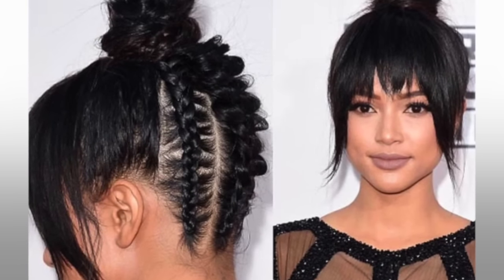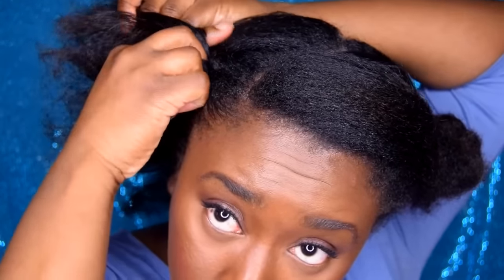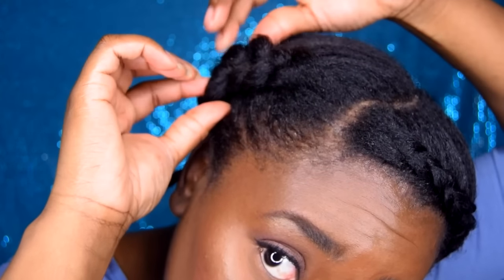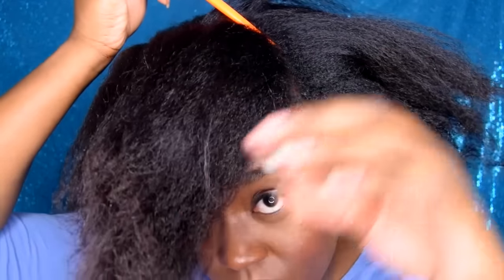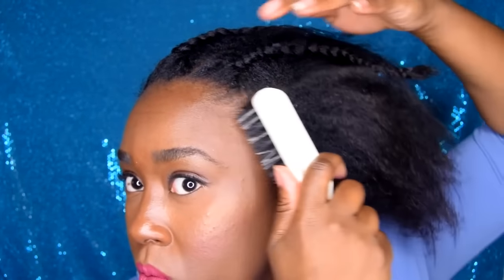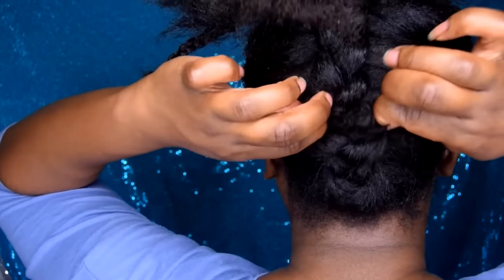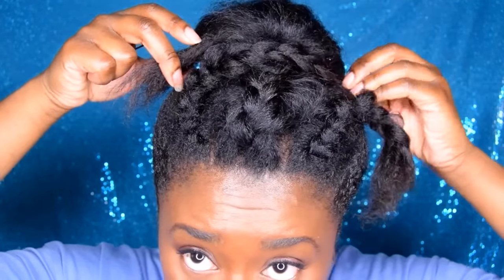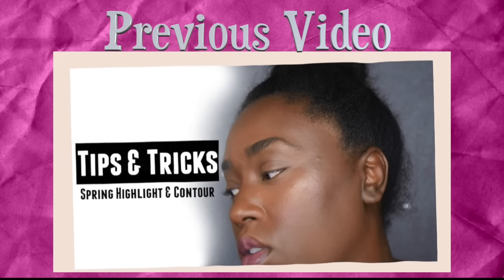2 Easy Messy Goddess Braid Styles + Top Knot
2 Easy Messy Goddess Braid Styles + Top Knot

Check out IDNK